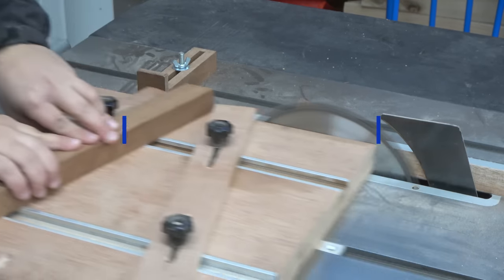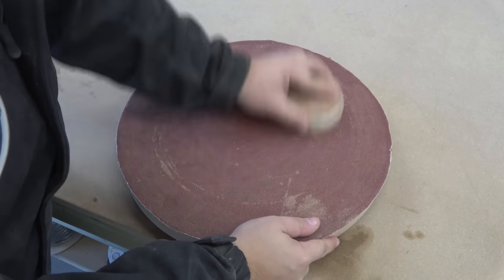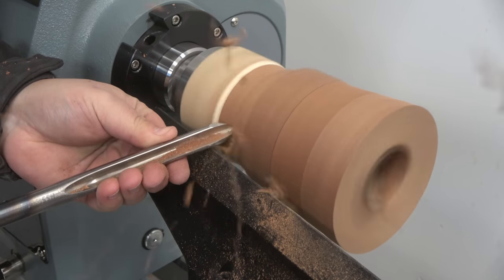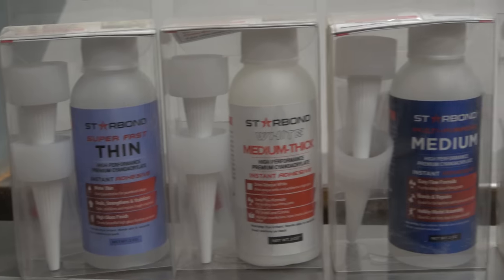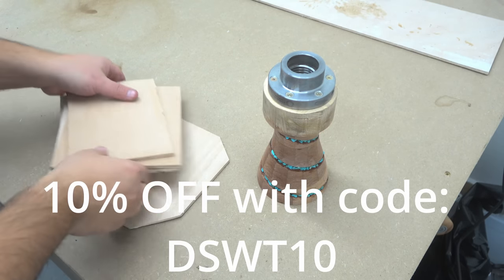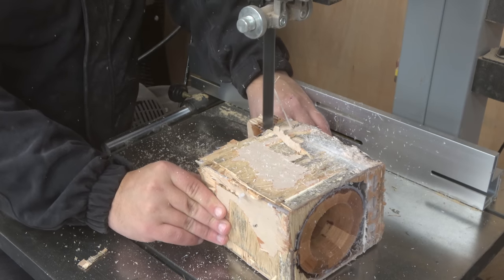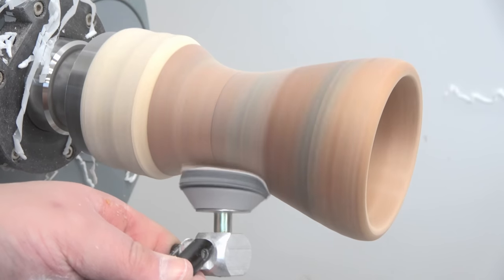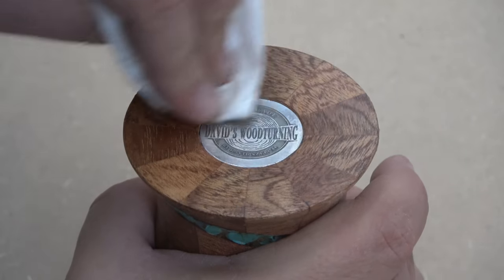Woodturning – Stone Vs. Wood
In this woodturning video, I will use some sapele segmented pieces to make a vase and inlaying Starbond turquoise stones to further enhance to look. I used Starbond thick super glue to secure the pieces into the grooves then the whole piece was casted in deep pour epoxy resin then turned to final shape on my woodturning lathe. I used negative rake carbide bits on the resin to ensure no chip outs. Once the piece was sanded up to 3000 grit I applied some polishing compound to bring it up to high gloss finish.

In the future I would like to share my creations with the audience here ranging from both simple woodturning ideas ideal for beginners but also more complex and artistic works for those like a bit of challenge. 😊